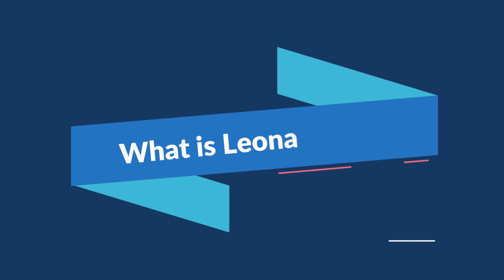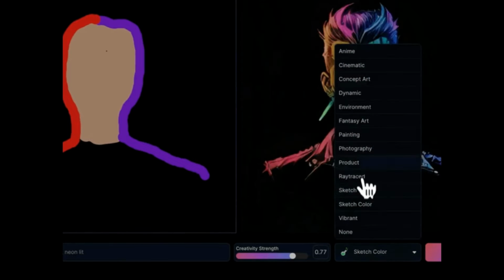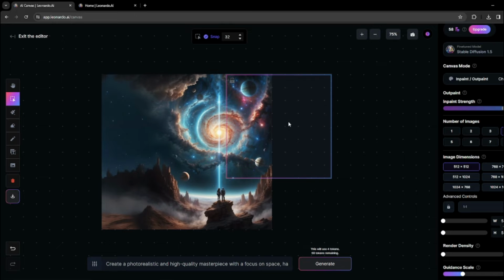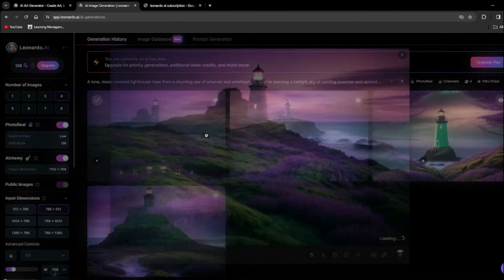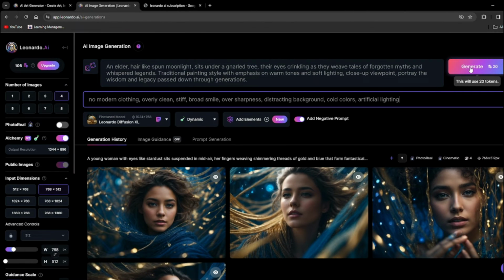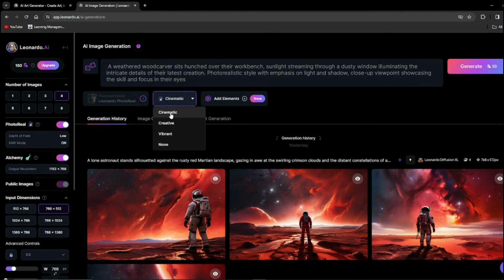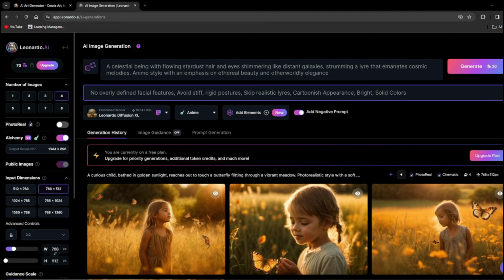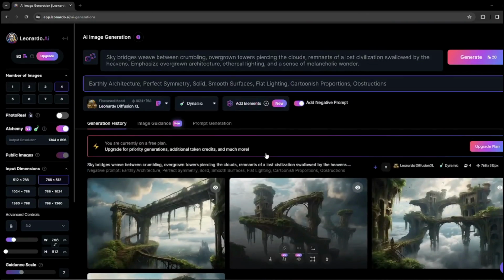Leonardo AI Masterclass 2024: Basic to Advance Prompting Tutorial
In this masterclass we will go over the core features of Leonardo ai art generator.  The tutorial will help basic to advance users in understanding the prompts needed to generate different types of art for personal and commercial use.

Timeline
00:00 Introduction to Leonardo.AI
01:39 Overview & Account Setup
03:24 Plans & Pricing
04:05 Features
04:50 RealTime Canvas
8:00   Canvas Editor
11:07 Image Generation
13:00 Perfect Prompt Formula
17:48 Negative Text Prompt
21:33 More Features
23:11 Use Cases
23:59 Realistic Images
26:59 Human Portraits
29:13 Anime/Cartoons
32:01 3D Renders
33:44 Landscapes